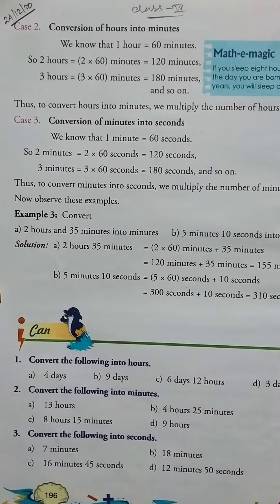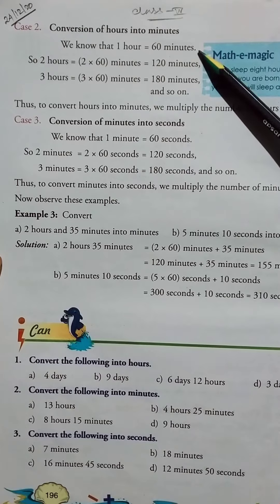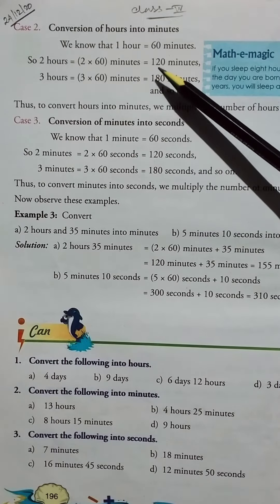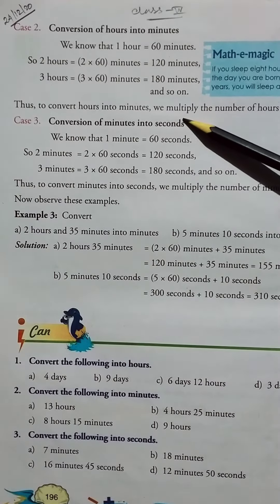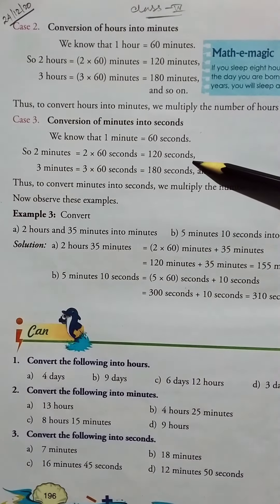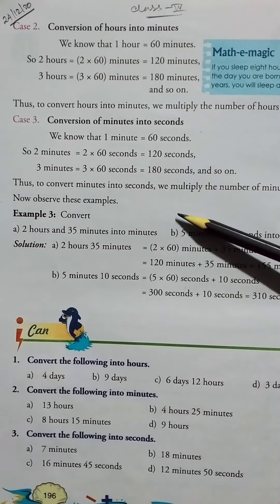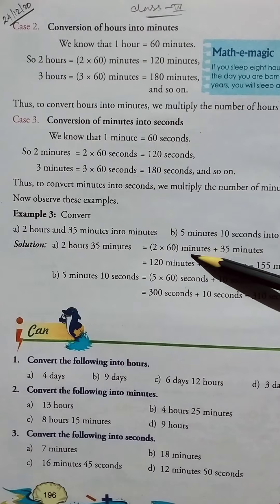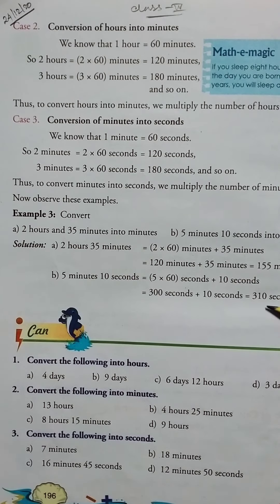Rising Sun Public School, Class-4, Mathematics, 24/12/2020.